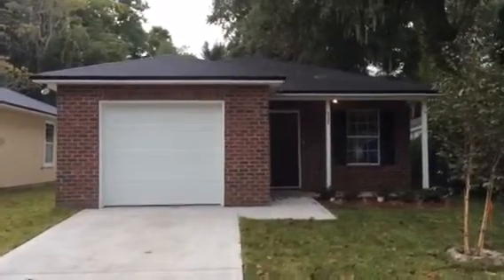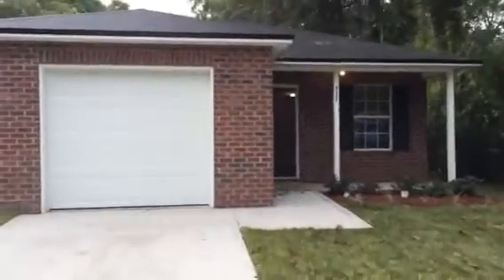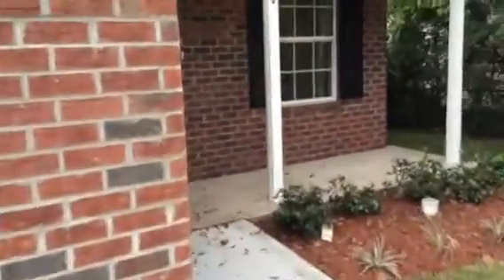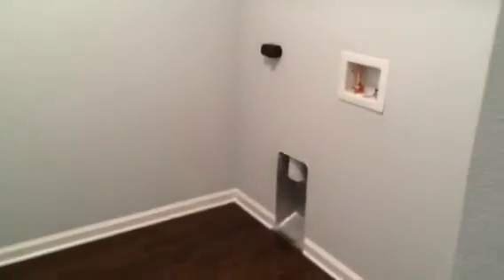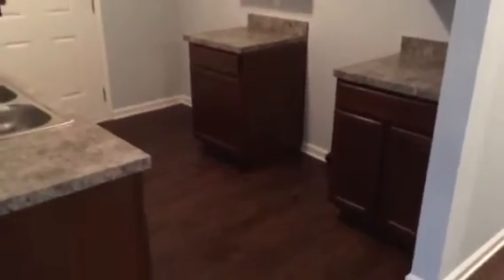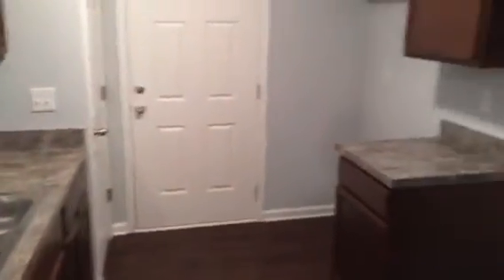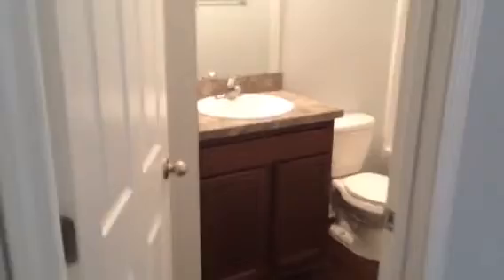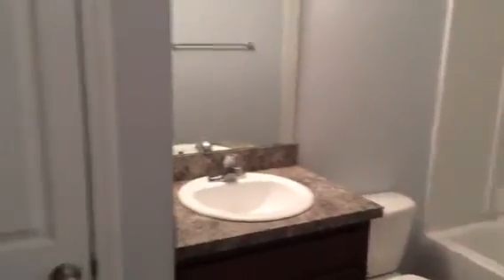Investment Property: 8308 Free Ave, Jacksonville, FL - Fina